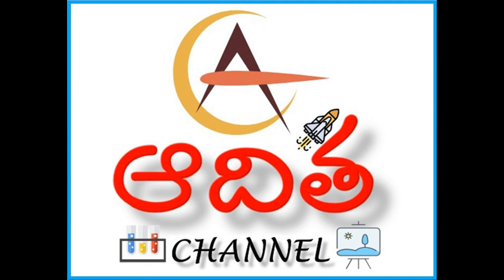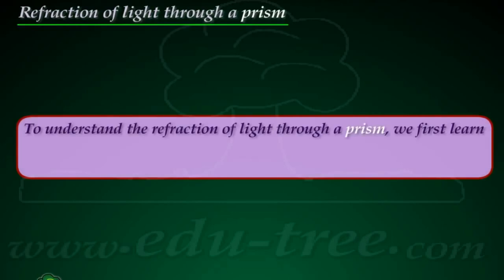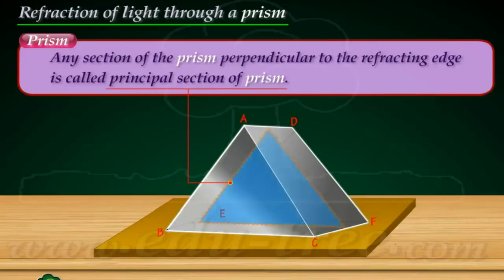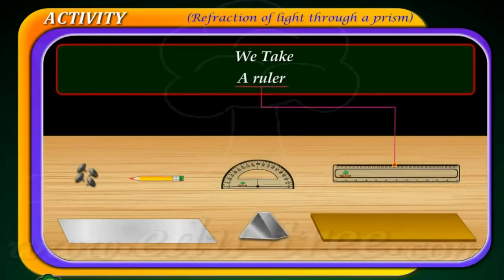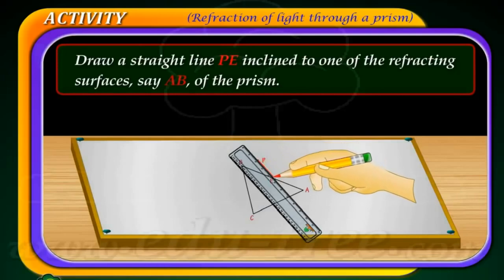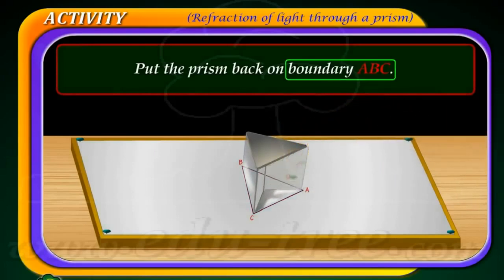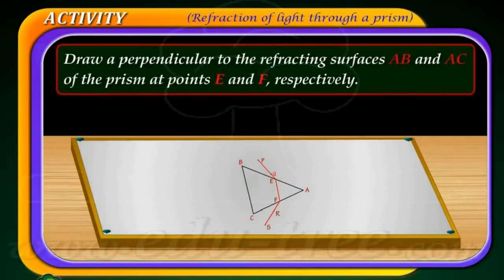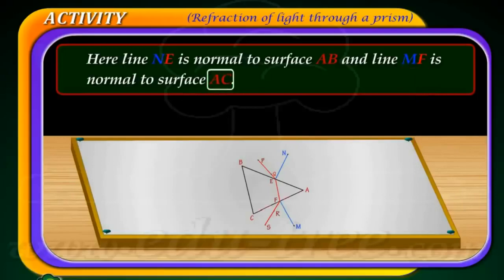X CLASS Prism experiment (Refraction through a prism) పట్టకం - ప్రయోగం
X CLASS Prism experiment (Refraction through a prism) finding angle of minimum deviation by using prism పట్టకం - ప్రయోగం